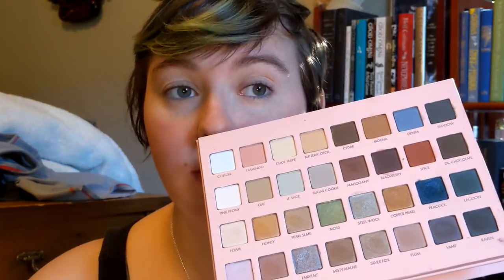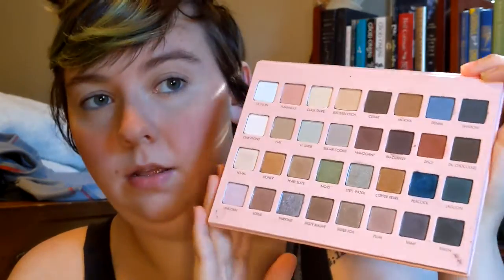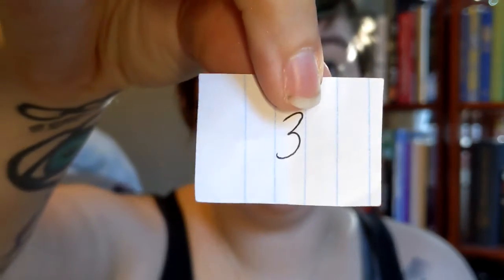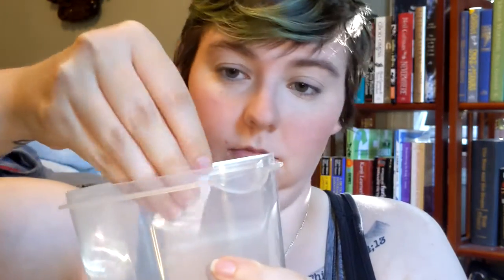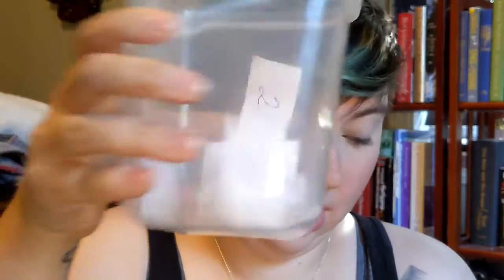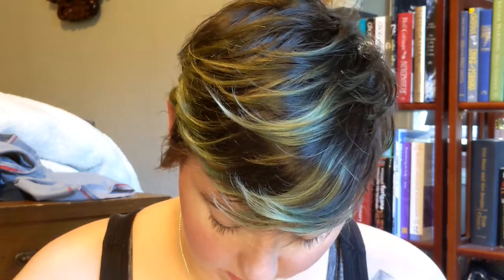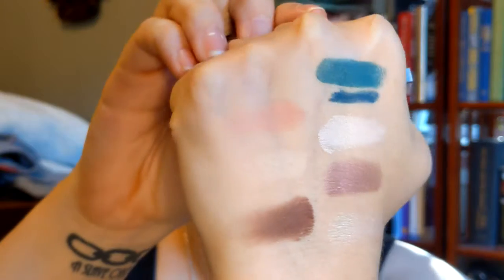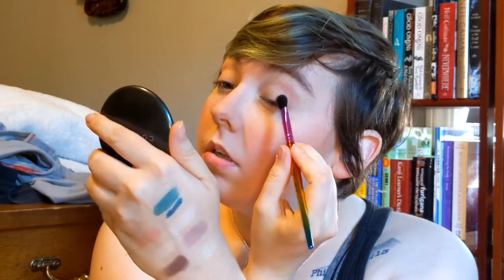Makeup Playtime | Lorac Mega Pro 4 Palette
-- Open Me! --

Hello!  I decided to break out this palette and revisit it.  I hadn't used this palette in a while, and I'm glad I did.  This palette isn't as good as I remember it being.  The color story is interesting but I think my taste in eyeshadow formula has changed a lot since I got this palette.
If you'd like to know everything I used, check down below!

-- Face --
E.L.F. Blurring Under Eye Primer
Coty Airspun Loose Powder (Translucent Extra Coverage)
Fenty Beauty Matte Match Stix (Amber)
Cover FX Bronzer (Suntan)
Lorac Color Source Blush (Aura)
Lorac Light Source Highlighter (Moonlight)

-- Eyes --
E.L.F. Wow Brow (Brunette)
Lorac Mega Pro 4 Palette (used Butterscotch, Mocha, Mahogany, Spice, Copper Pearl, Foam, Lt. Sage, Denim, Peacock, and Unicorn)
E.L.F. Volumizing and Defining Mascara
Urban Decay 24/7 Eyeliner (Mainline)

-- Lips --
Anastasia Beverly Hills Liquid Lipstick (Dazed)